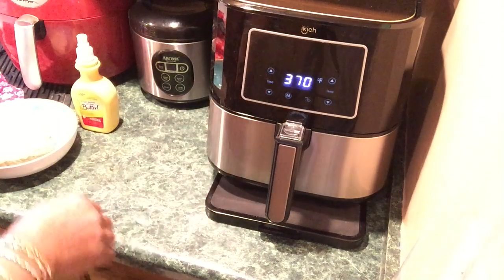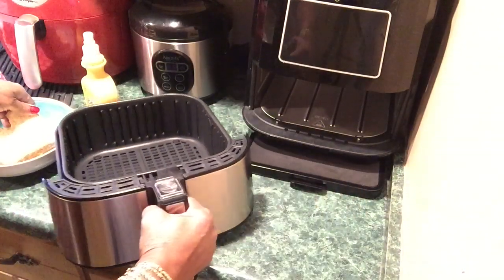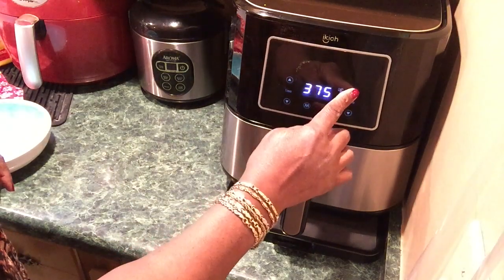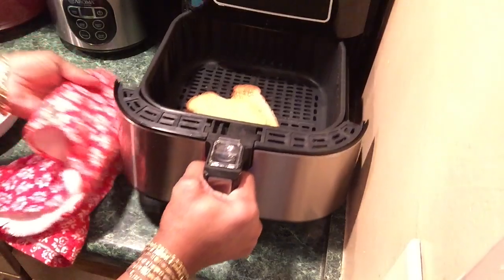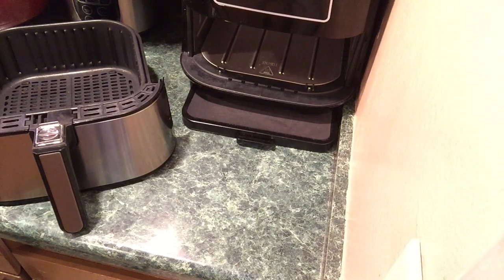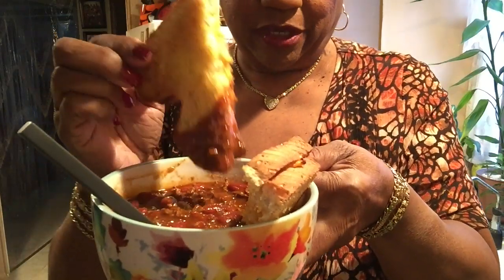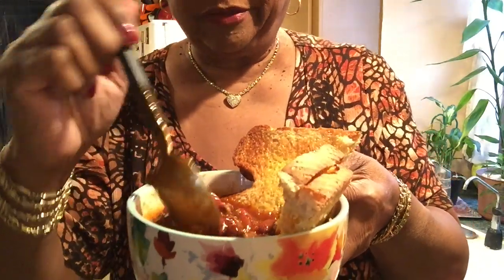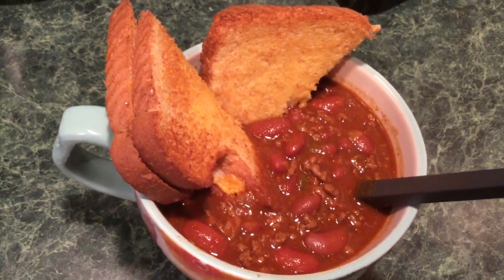#1757 - iKich 6qt. Air Fryer GRILLED CHEESE w/CHILI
I preheated the air fryer for 3 minutes. I sprayed fake butter on both sides of my cheese sandwich, then air fried it at 400 degrees F for 2 minutes. It was lightly browned and nice & crispy. I served it with some leftover chili which one of my HONEYZ  suggested. This duo was DELICIOUS!  Thanks Rosie!
💓Rolling Countertop Tray
hop/mzbrazell
💓MAILING ADDRESS:
MzBrazell
20650 S. Cicero Ave. #2153